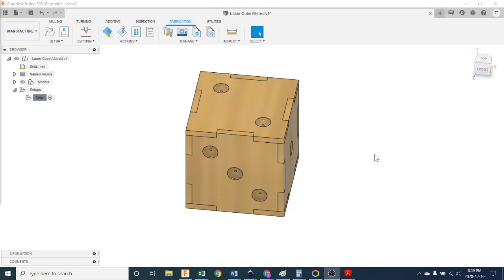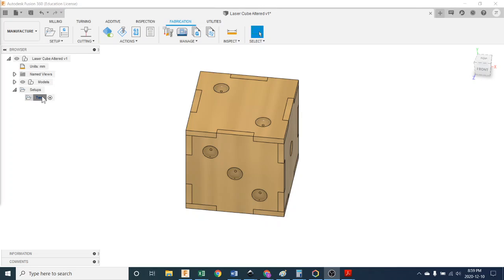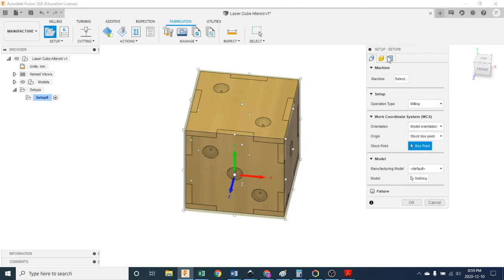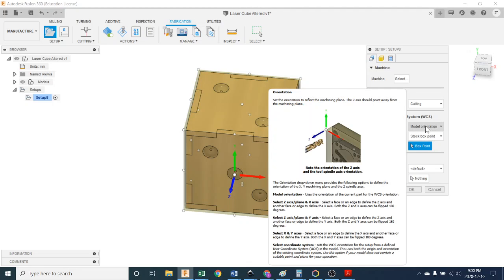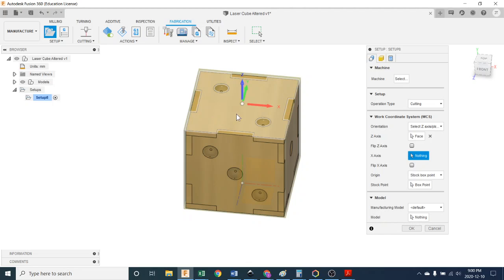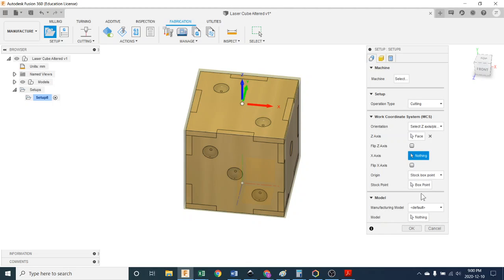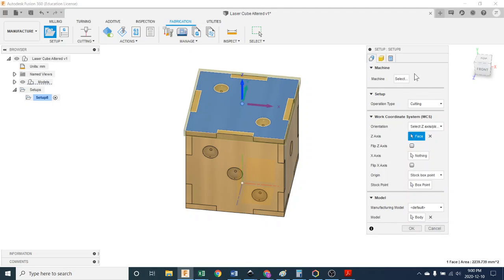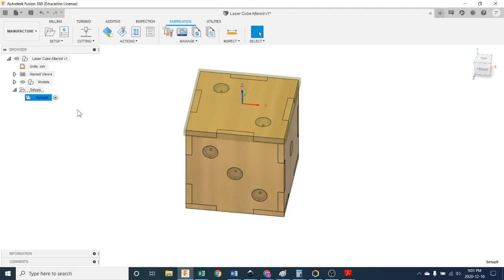Manufacture Die - Tutorial 2